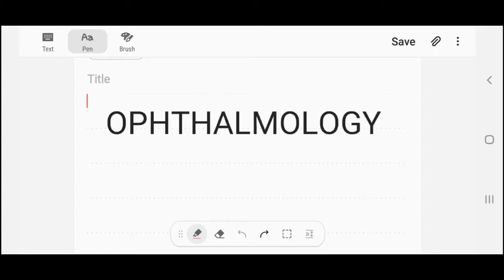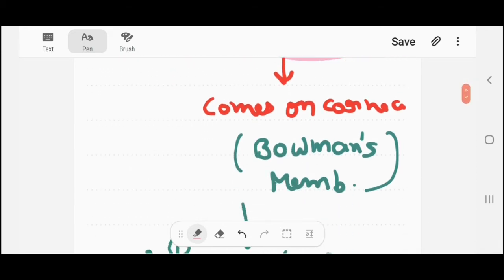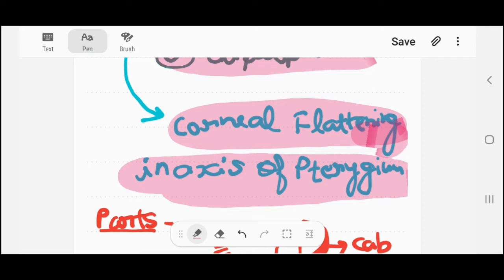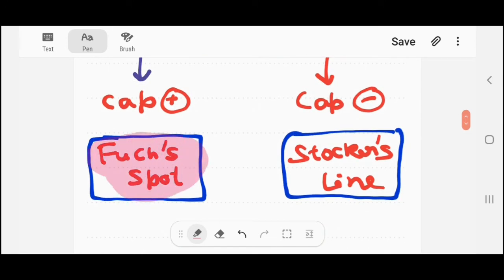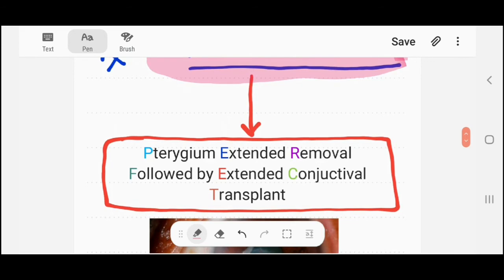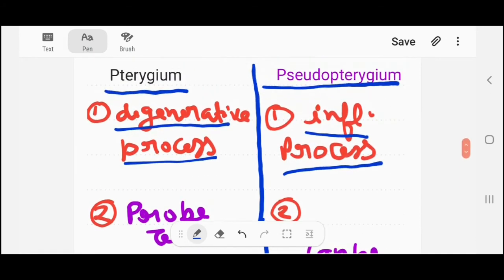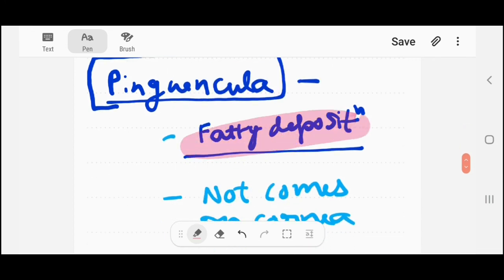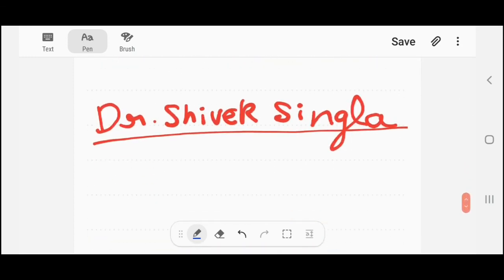Pterygium and pinguecula || OPHTHALMOLOGY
In this video  I have explained all aspects of pterygium and also pseudopterygium.

Any doubts,do comment in the section below